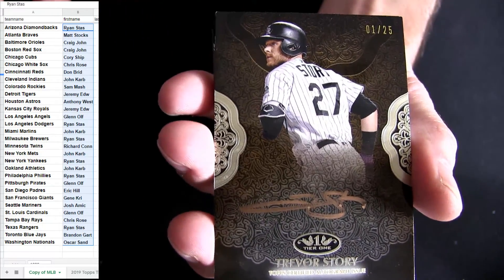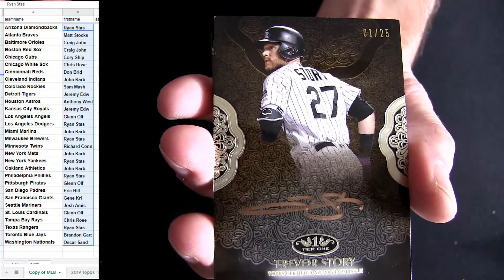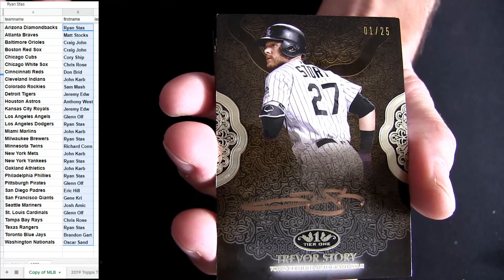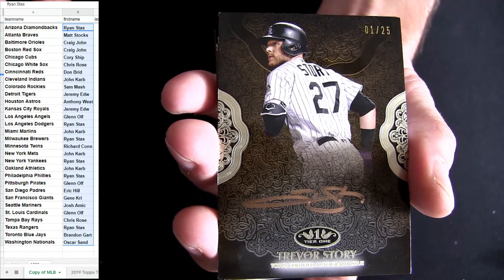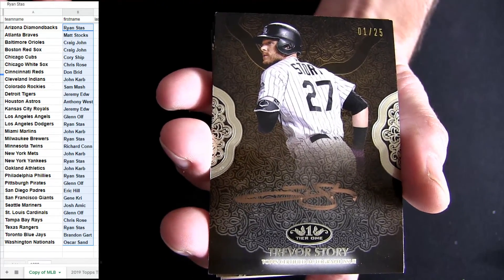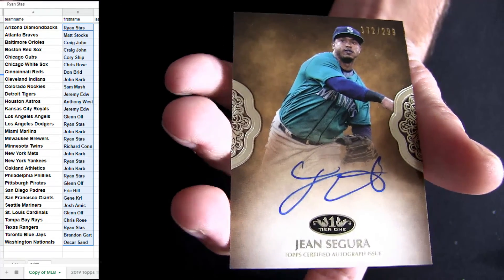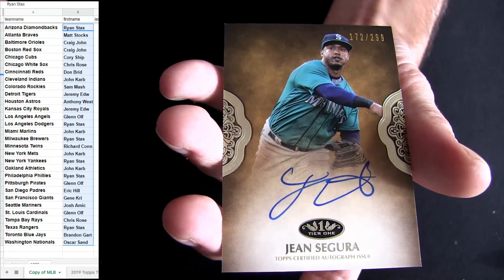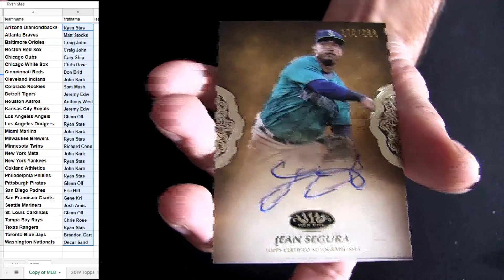MLB FREE Teams Box